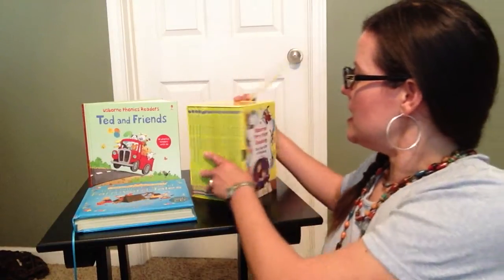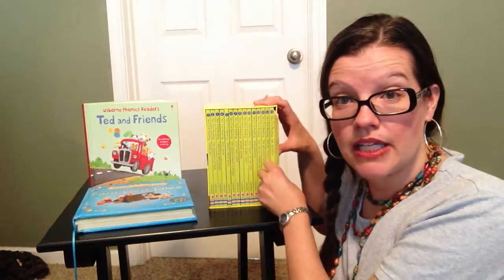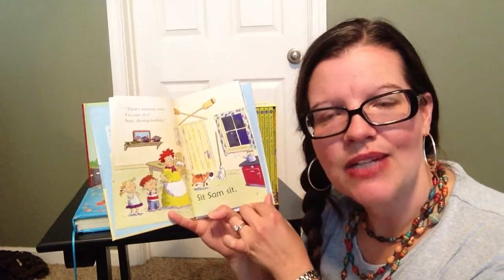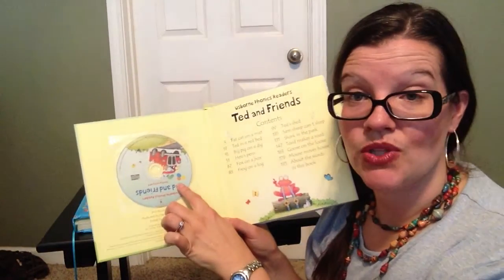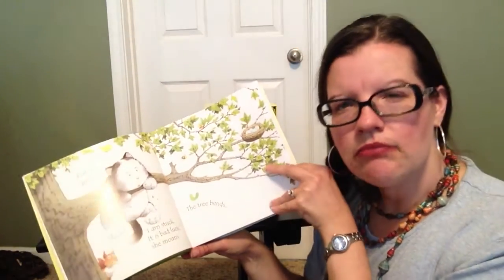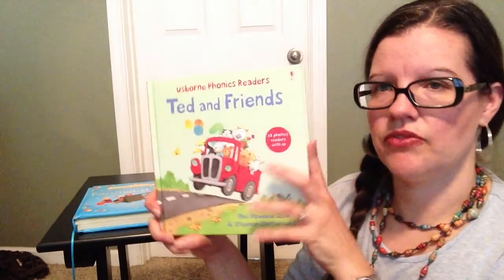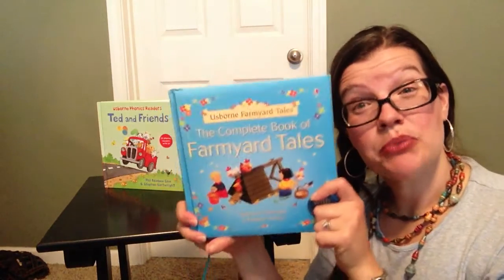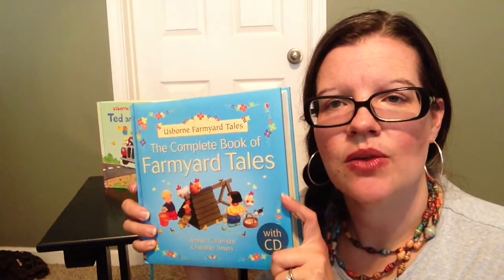Learning to Read and Encouraging Reading Fluency with Usborne Books